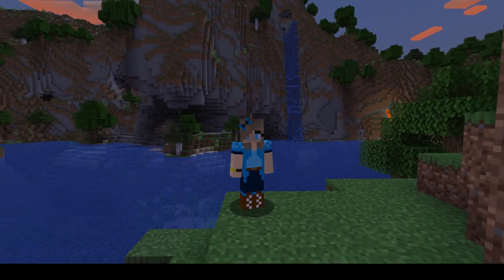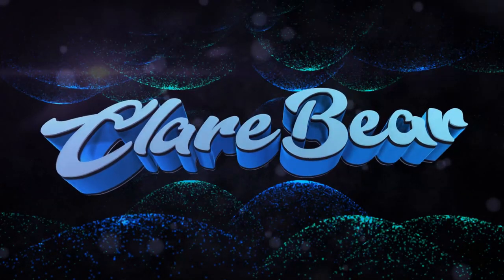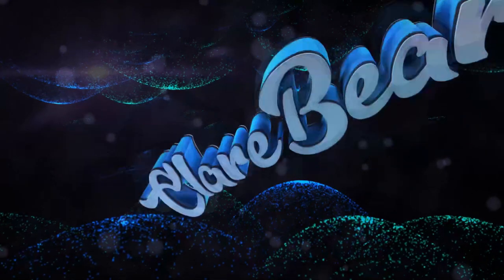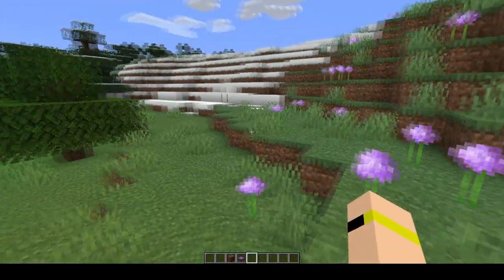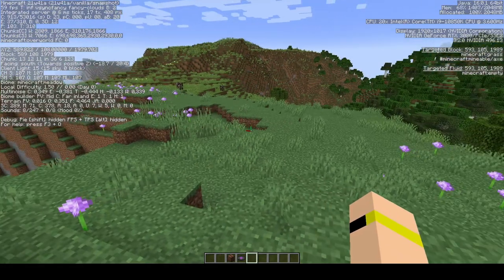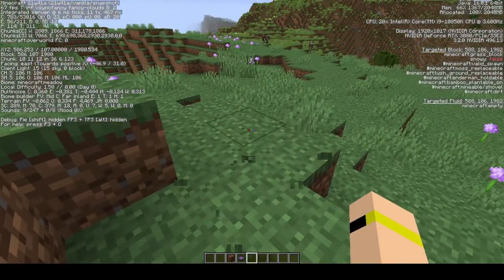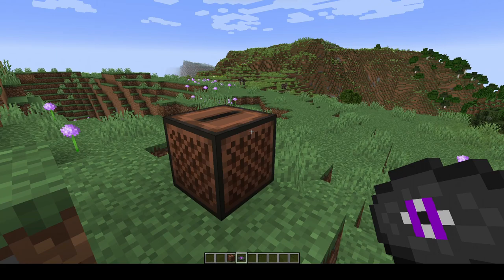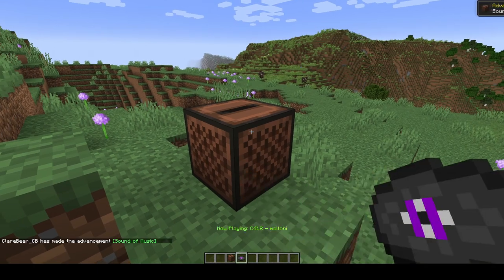Minecraft 1.18 Advancements - Sound of Music - Husbandry Advancement | Caves and Cliffs Pt2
Advancement as of snapshot 21w41a